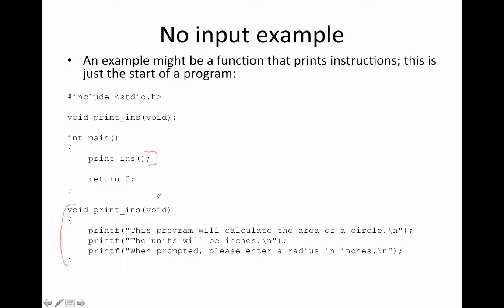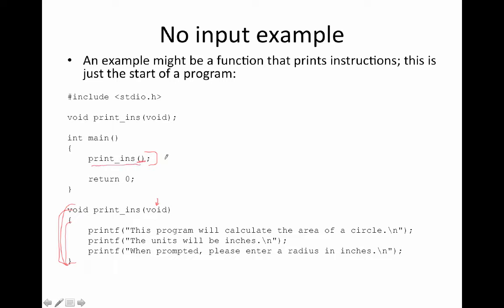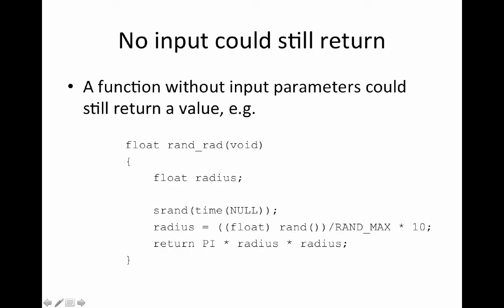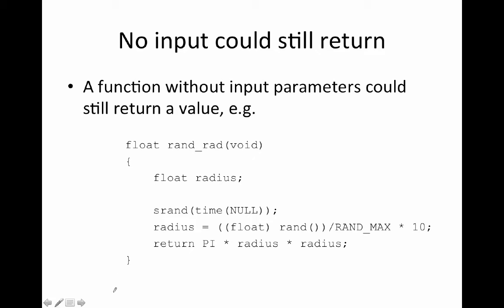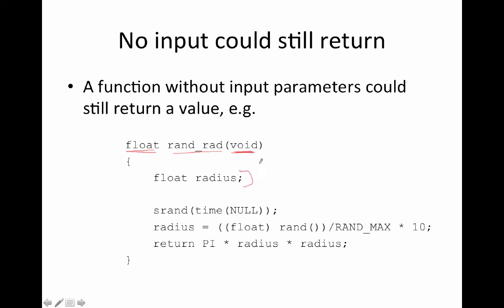Intro to C: Functions with no Input Parameters